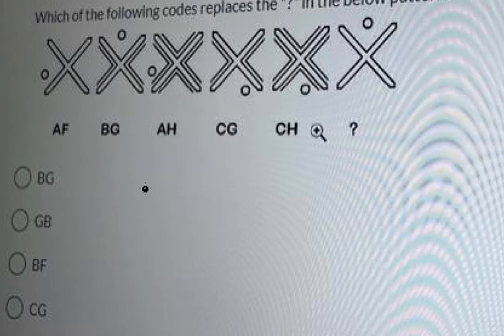ASVAB Assembling Objects: Which of the following codes replaces the "?" in the below pattern?